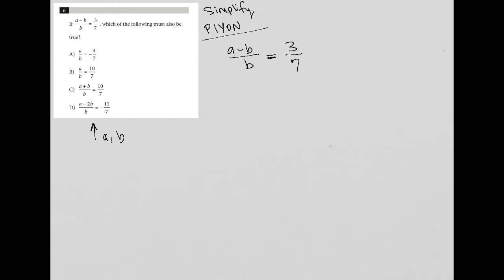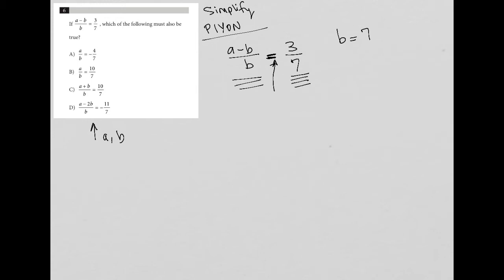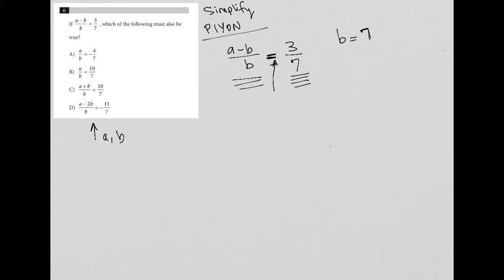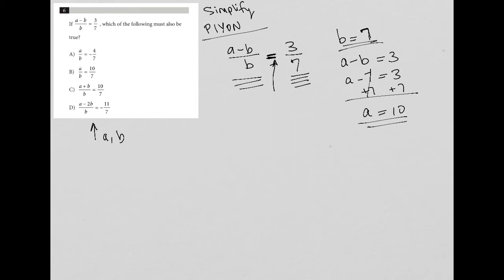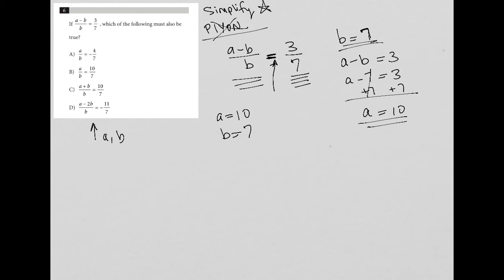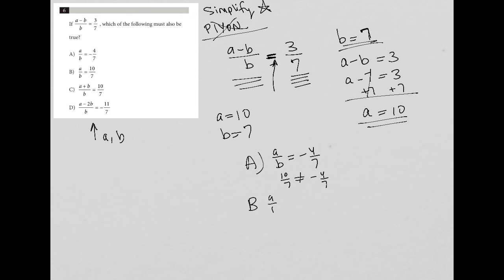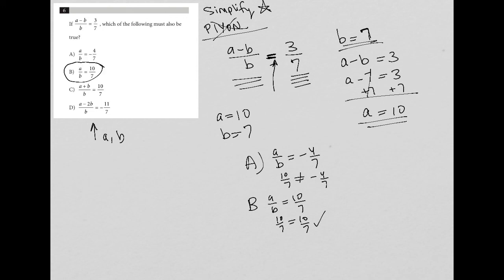If (a - b)/b = 3/7, which of the following must also be true?